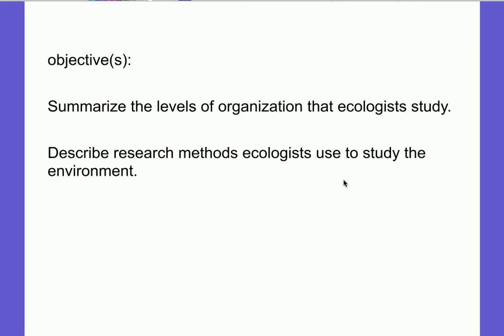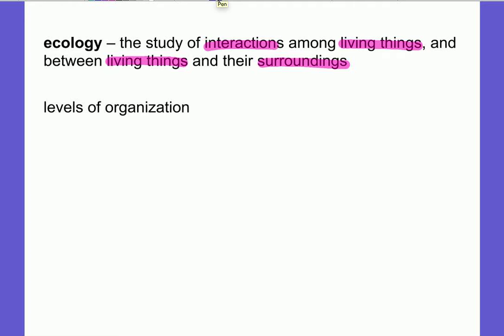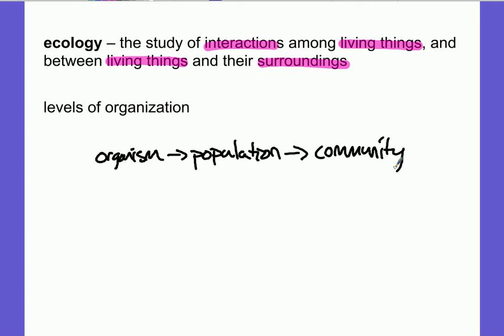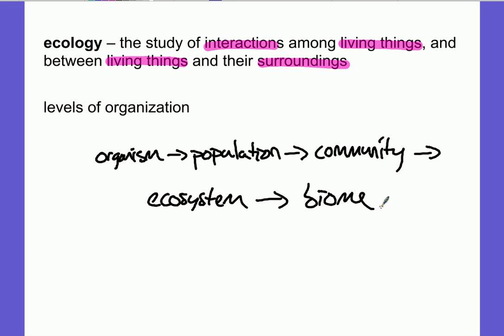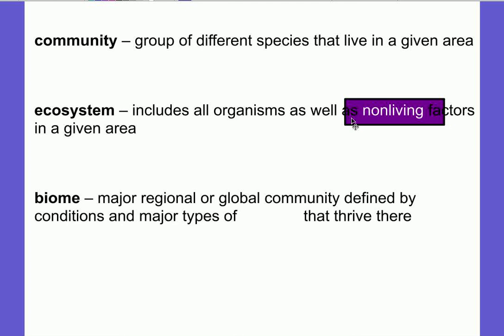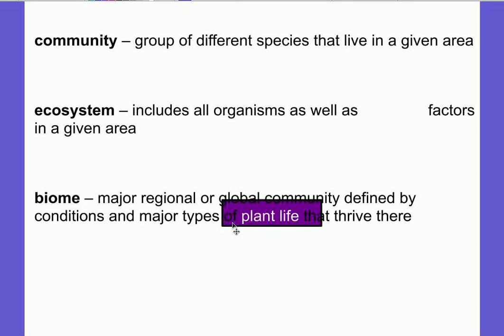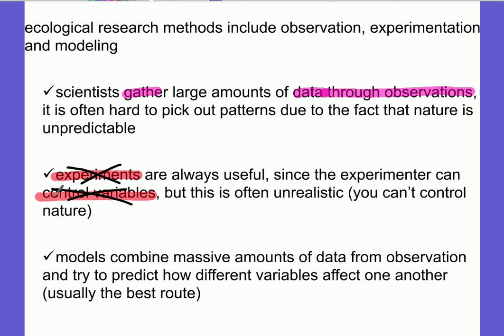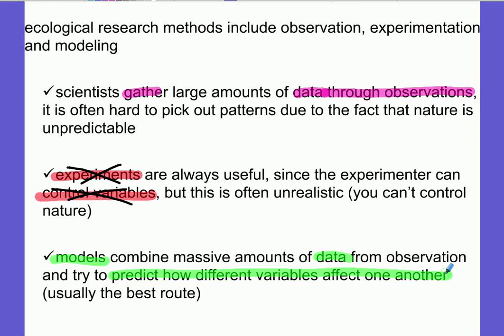bio notes 13 1